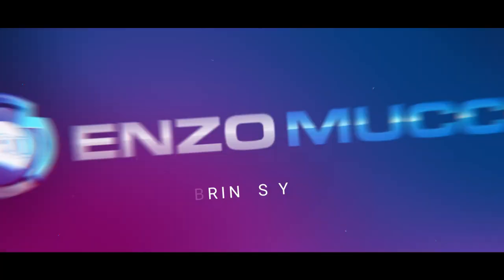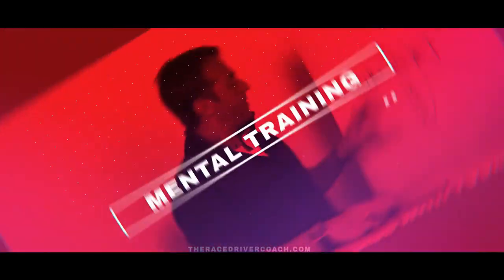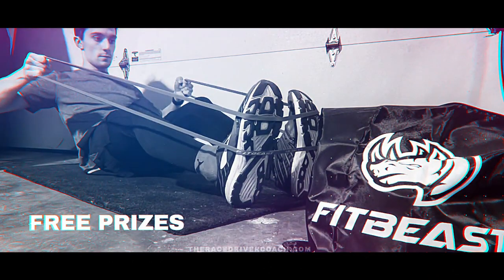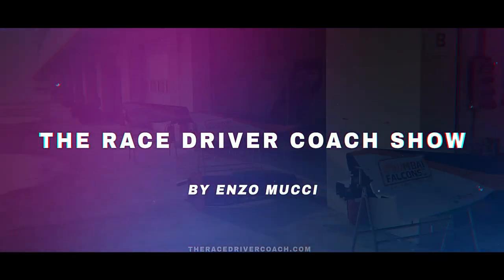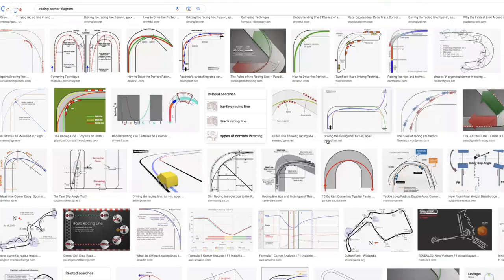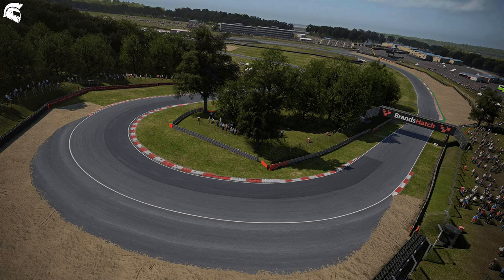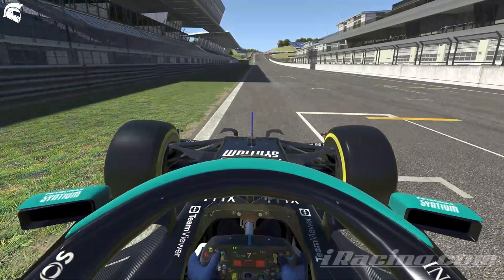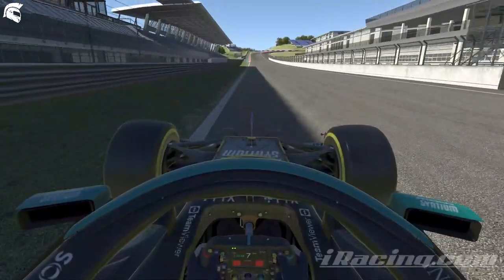How To Drive FASTER - Professional Driver Coach Tips | TRDCSHOW S6 E24 Enzo Mucci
Let's get into actual driving now.

Timestamps here:
0:00 Intro
0:47 What I teach and have learned
5:20 Rule 1 - Corner Philosophy
12:50 Onboards
14:38 Rule 2 - Minimum Speeds

This is for anyone who wants to improve their driving and laptimes in the real world and on simulators using software like iRacing, Assetto, rFactor, etc.

Let me know if you enjoyed this video and if you have specific driving questions for future videos.

Enzo

The TRDC community is tight. Your comments, likes, shares, questions and subscriptions keep this channel alive and I just want to thank you for being a part of this.

♛ ENZO'S BOOKS  ♛
The Warrior’s Mind (Mental Training)

Copyright Info: Music used in intro/outro was composed by Mykola Odnorog (ikoliks) and purchase through POND5.

Thank you to all contributors.